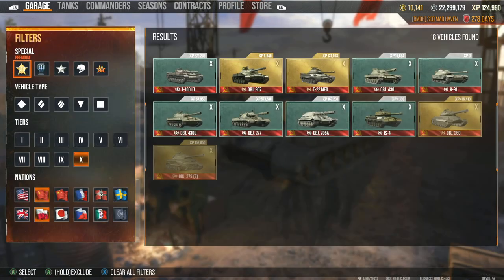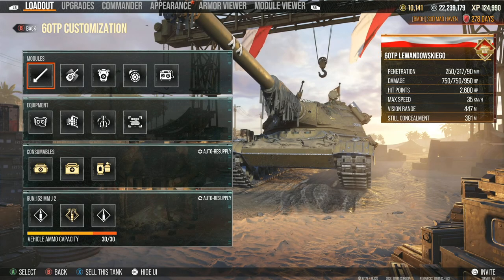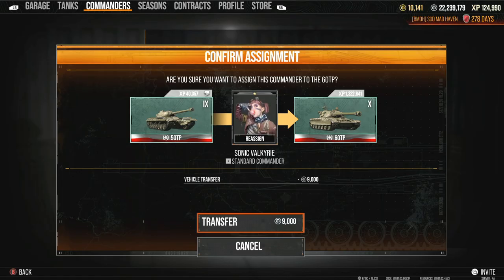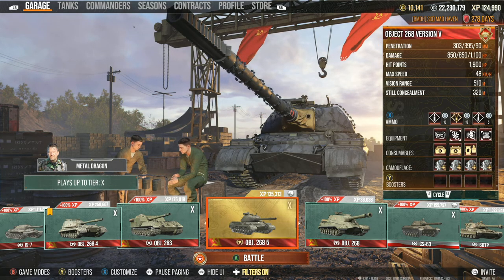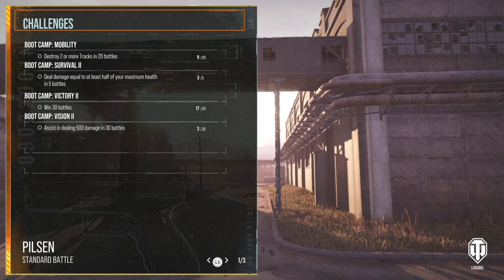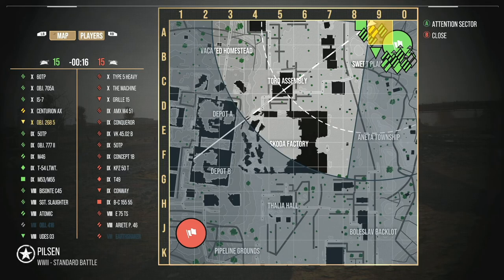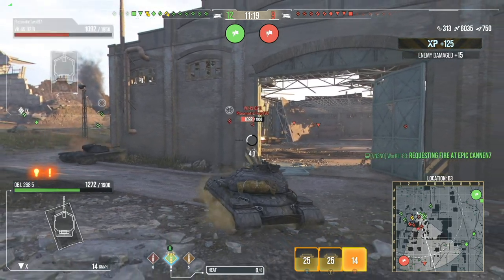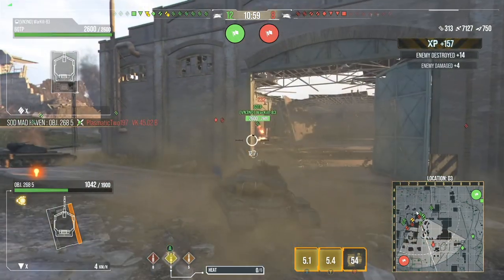good to be back